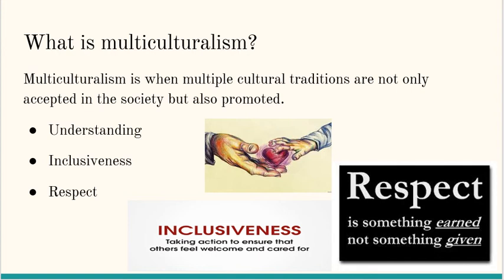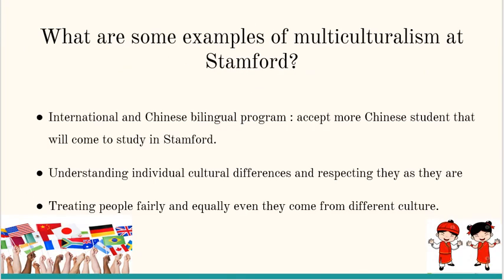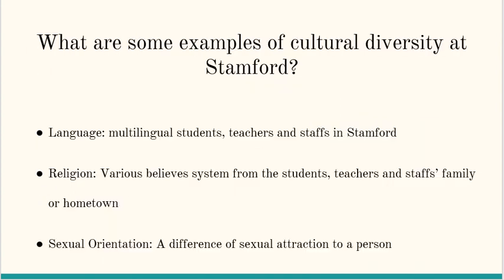Multiculturalism and Cultural Diversity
Bonus Project Presentation
IBM409